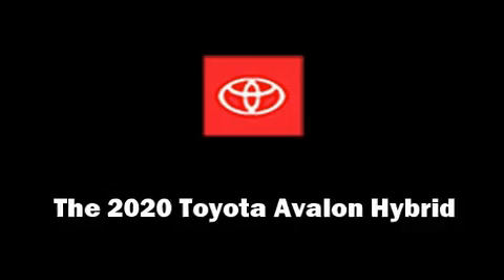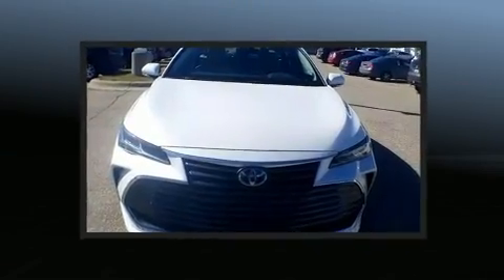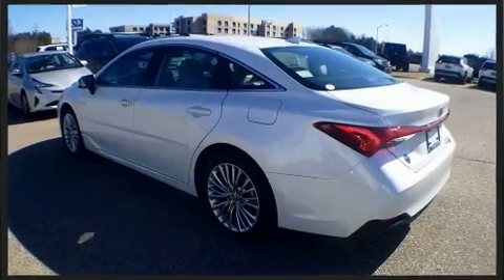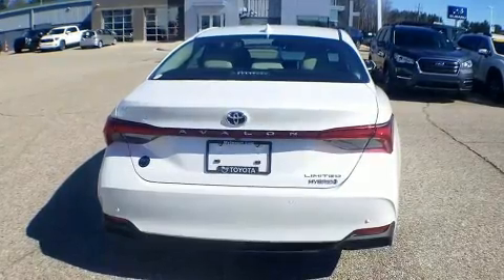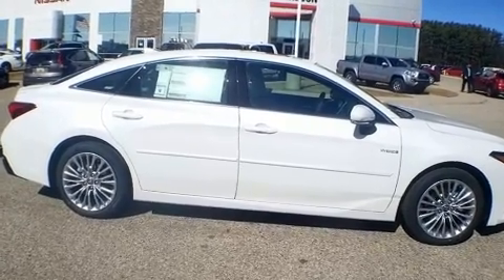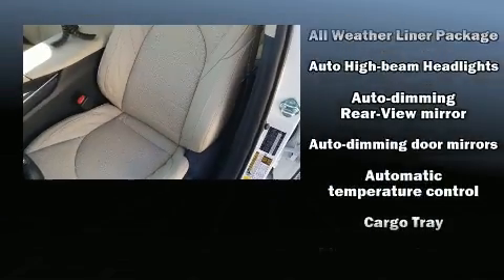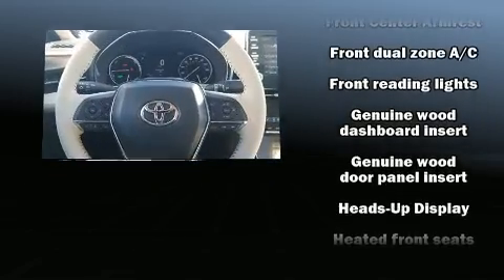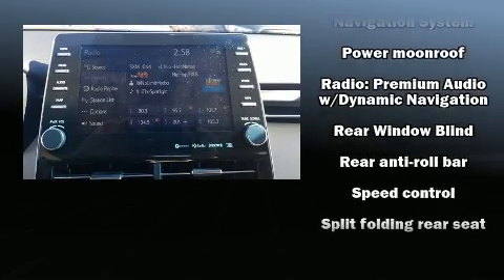2020 Toyota Avalon Hybrid Limited in Muskegon, MI 49444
The 2020 Toyota Avalon Hybrid This 4 door, 5 passenger sedan is ready to drive off the showroom floor! Under the hood you'll find a 4 cylinder engine with more than 170 horsepower, providing a smooth and predictable driving experience. Toyota prioritized fit and finish as evidenced by: 1-touch window functionality, variably intermittent wipers, power front seats, an automatic dimming rear-view mirror, heated and ventilated seats, lane departure warning, and seat memory. Features such as automatic climate control and leather upholstery prove that economical transportation does not need to be sparsely equipped. The unique heads-up display projects vehicle information onto the windshield, including speed, gear selection and engine speed. Drivers benefit by not having to take their eyes off the road. Audio features include an AM/FM radio, steering wheel mounted audio controls, and 14 speakers, providing excellent sound throughout the cabin. Toyota also prioritized safety and security by including: dual front impact airbags, front and rear side impact airbags, traction control, brake assist, ignition disabling, an emergency communication system, and 4 wheel disc brakes with ABS. Electronic stability control ensures solid grip atop the road surface, no matter how challenging the driving conditions. Our experienced sales staff is eager to share its knowledge and enthusiasm with you. They'll work with you to find the right vehicle at a price you can afford. Come on in and take a test drive!